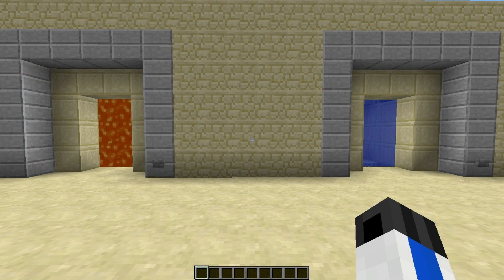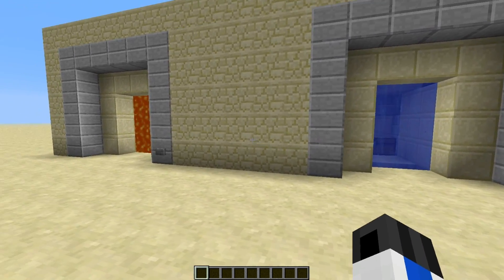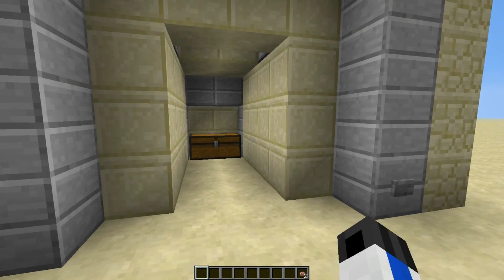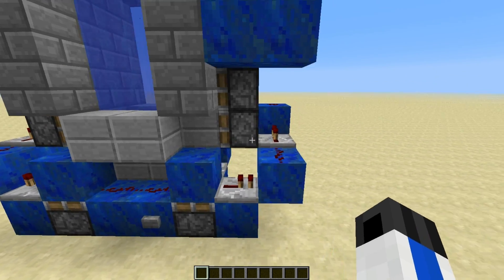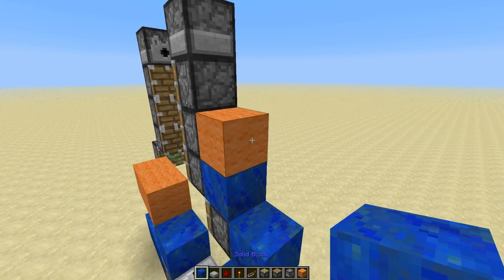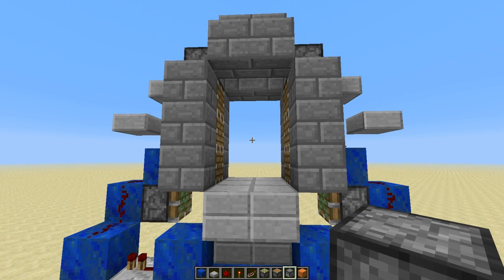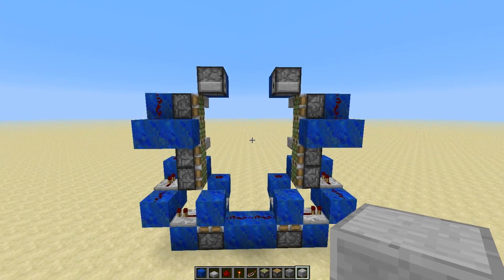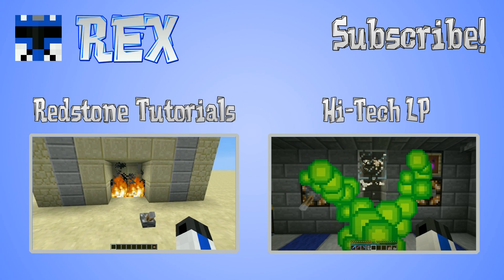[Tutorial] The Liquid Door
A liquid door originally designed by Xisuma.

Intro made completely in vanilla Minecraft.
Outro music is Machinimasound - The Arcade